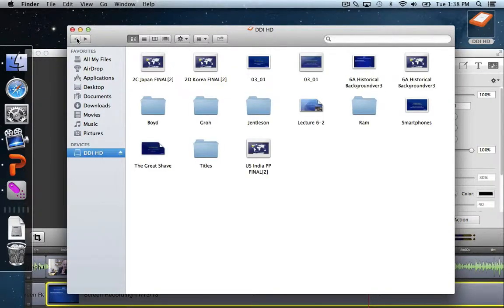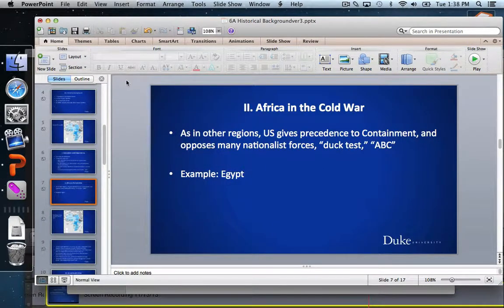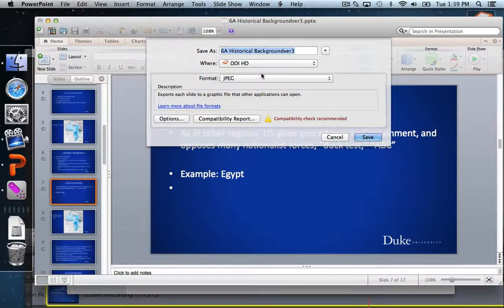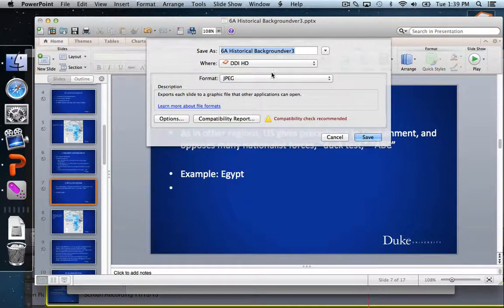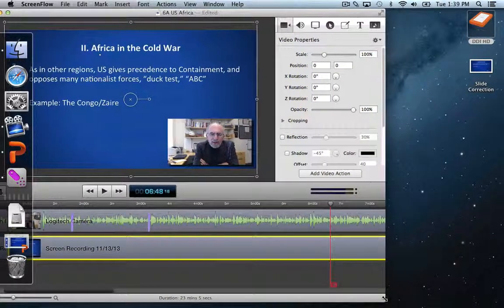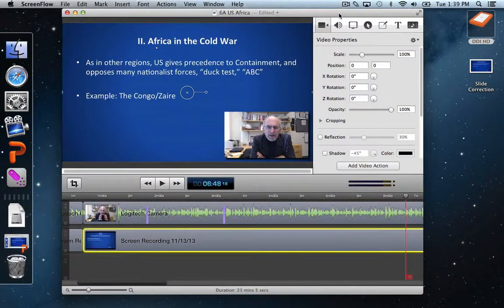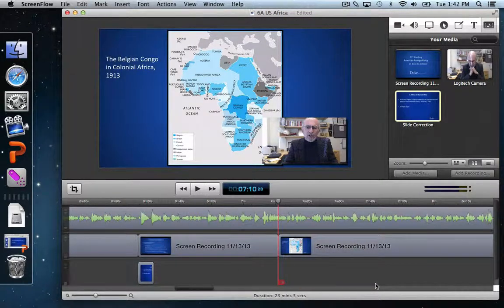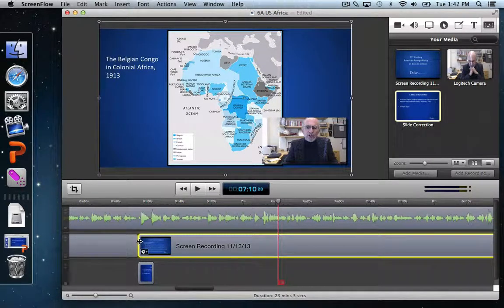Screenflow: Correcting a PowerPoint Slide and Importing Images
Duke's Videos in Teaching & Learning (ViTaL) program is a set of resources and services to help faculty produce educational videos.